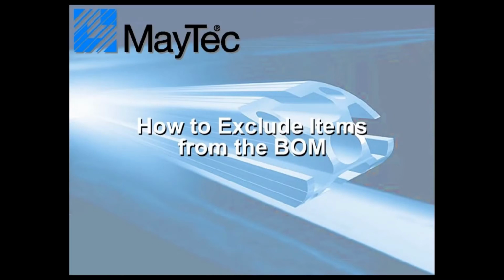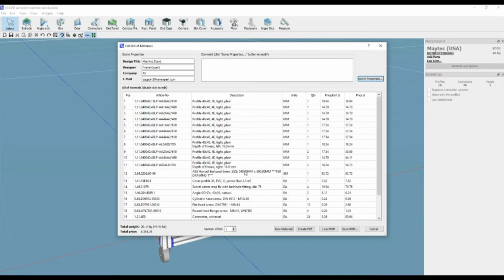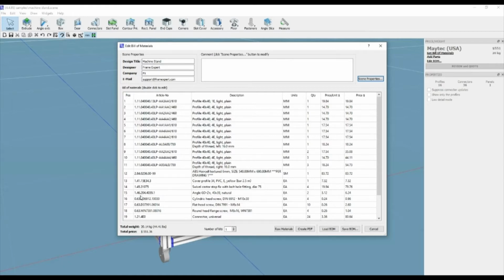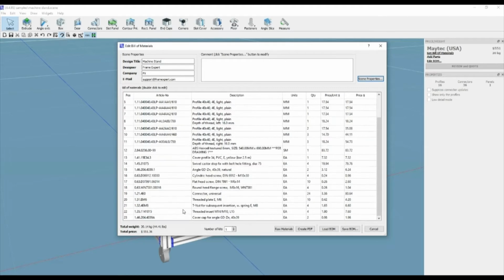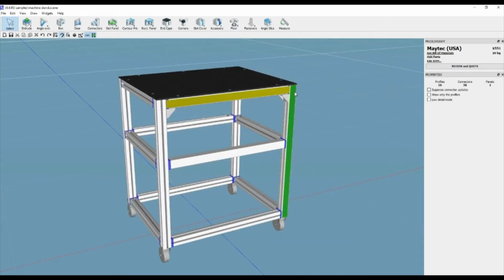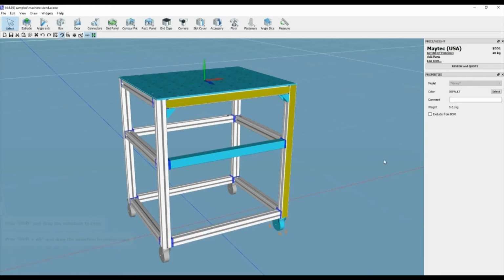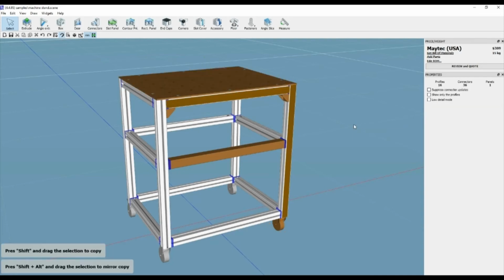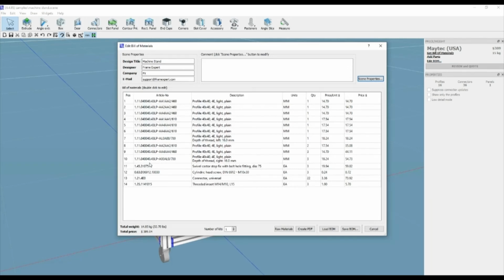MayCAD Advanced Tutorial: Exclude from BOM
This is an instructional video on how to exclude parts on a design from the Bill of Materials in MayCAD, MayTec's free downloadable 3D software.